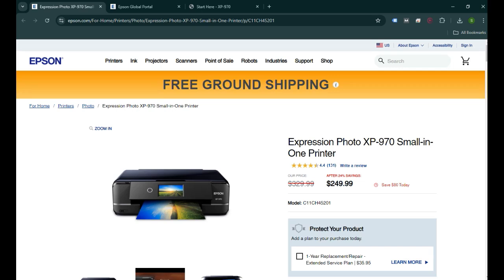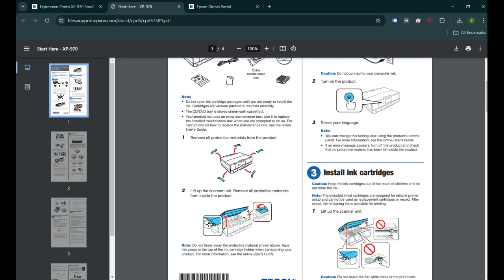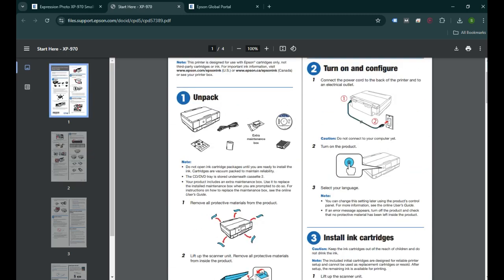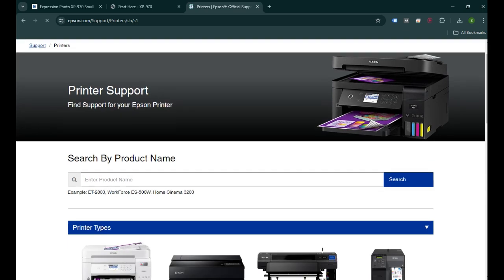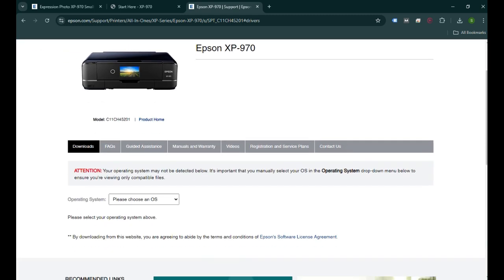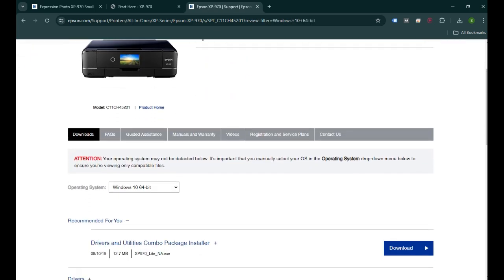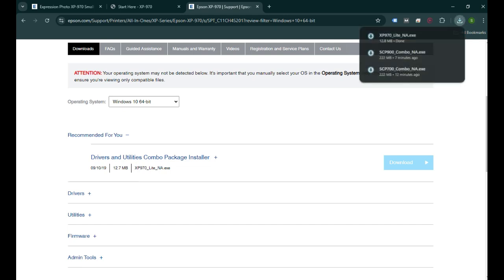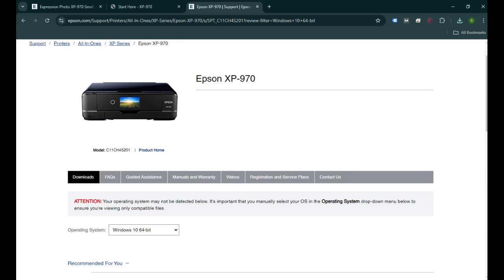How to Setup Epson XP 970 Printer | Complete Step-by-Step Guide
In this video, I will walk you through the process of setting up your Epson XP 970 printer. From unboxing to installing the software, I’ll cover every step to get your printer up and running for all your printing needs. This tutorial will help you connect the printer to your WiFi network and ensure that everything is properly configured for high-quality photo and document printing.